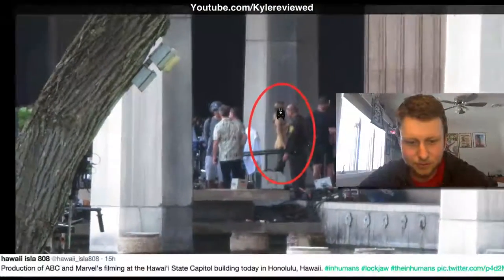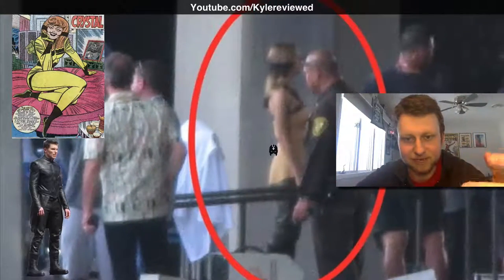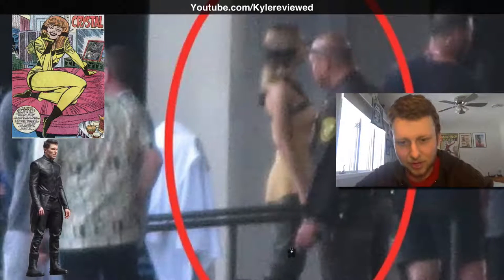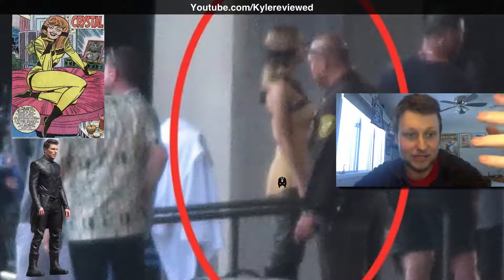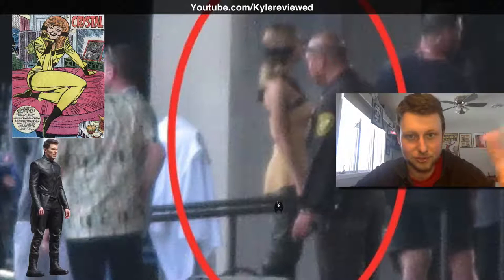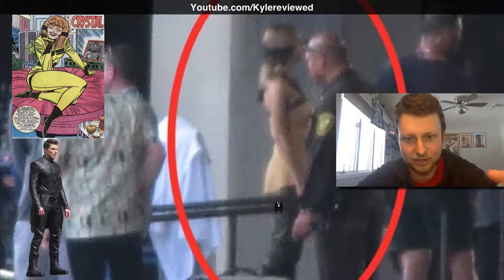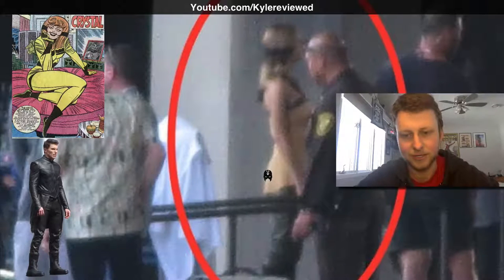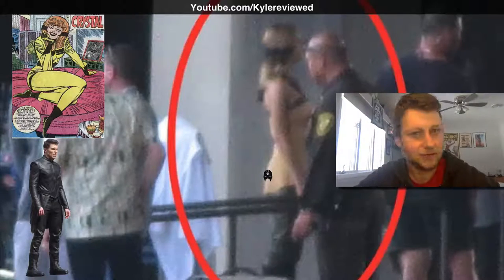Inhumans Set Photo Reveals First Look at Crystal